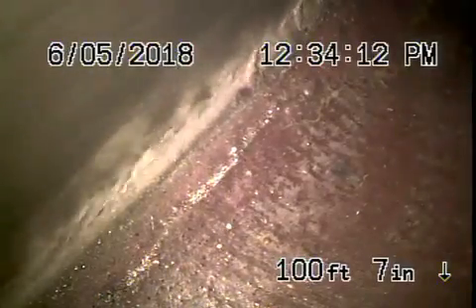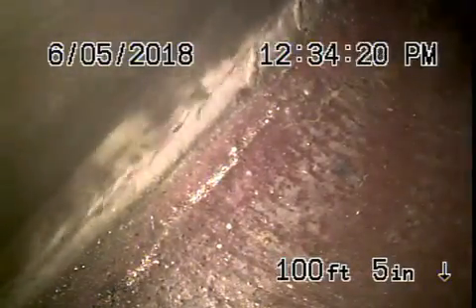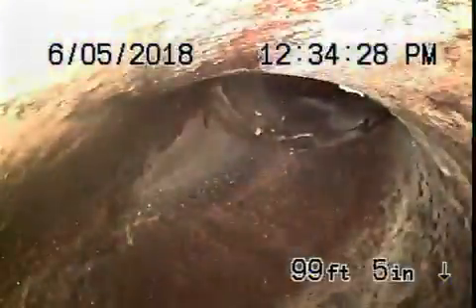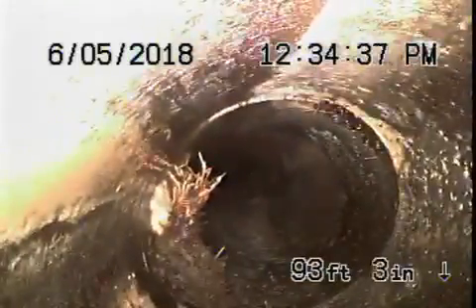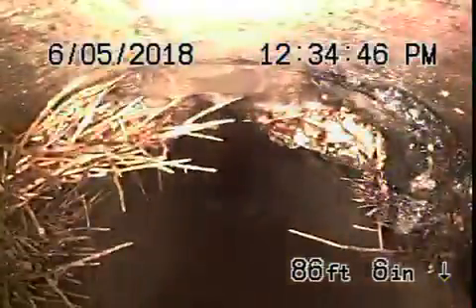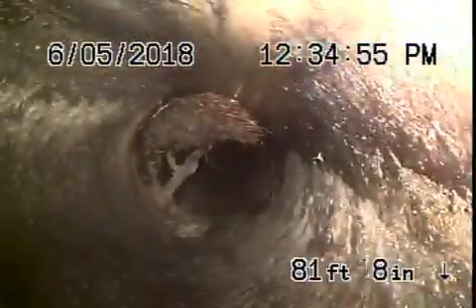370 S Oakland Ave